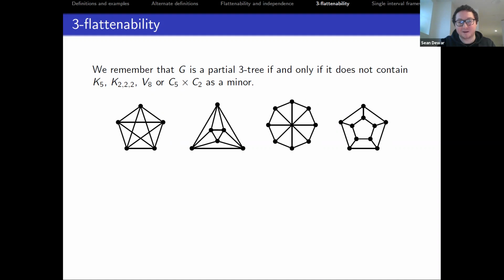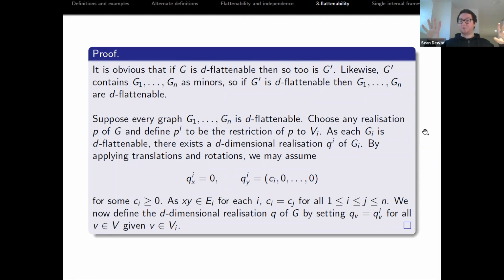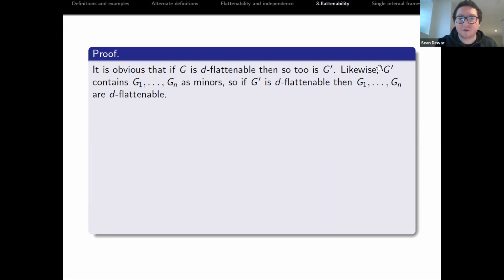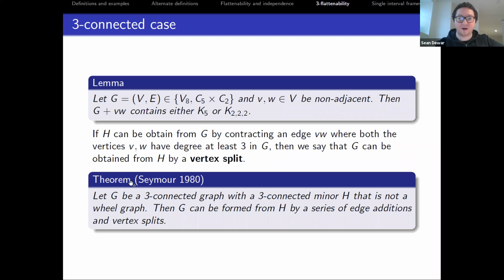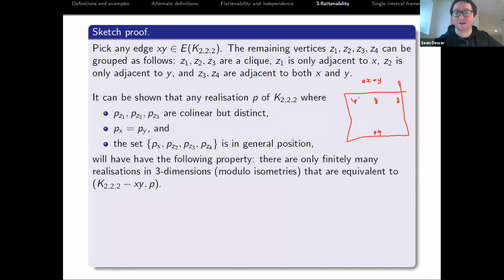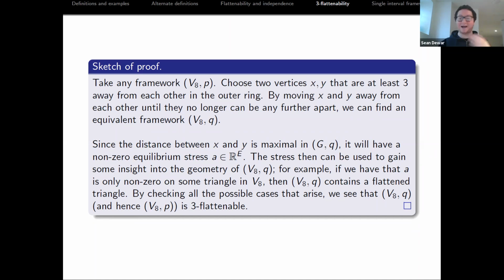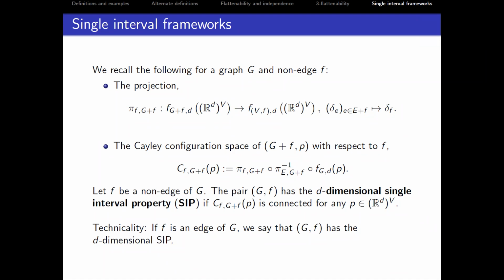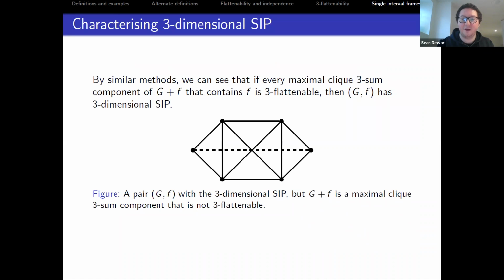Lecture 13 - Graduate Course on Real algebraic & Distance geometry in Discrete Structures and Kinema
Guest lecture by Sean Dewar, Fields Institute